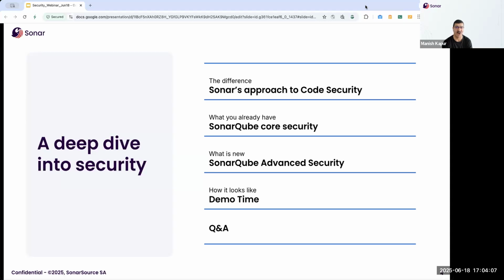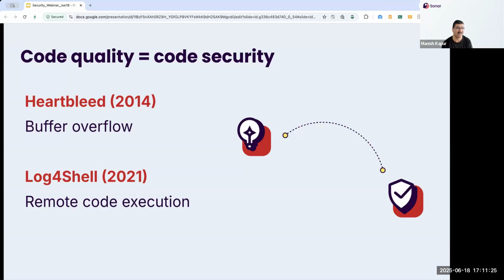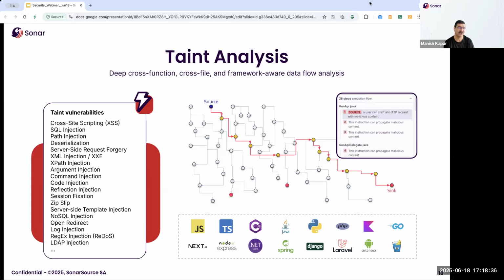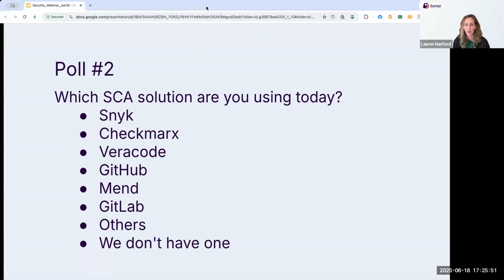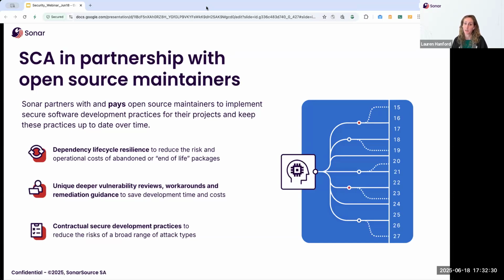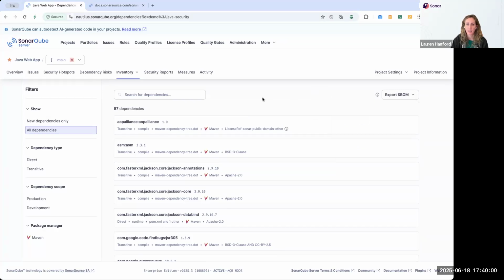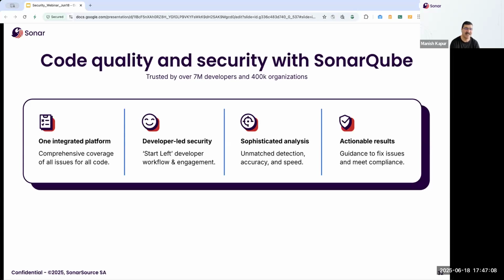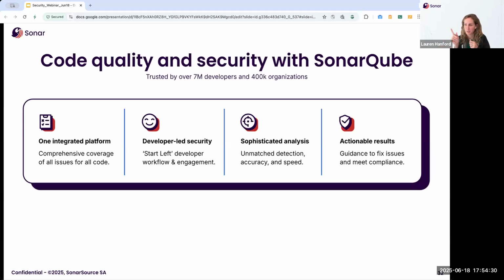SonarQube Advanced Security | Developer-First Code Quality And Security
Ship code with confidence by closing the gap between finding security issues and actually fixing them. This webinar breaks down how SonarQube's core security capabilities and new Sonarqube Advanced Security offering bring developer-first protection directly into your daily workflow, so security becomes part of how you code, not a separate step that slows you down.

Manish Kapur and Lauren Hanford walk through why code quality and code security are inseparable, why detecting issues early (what Sonar calls "start left") saves organizations from the 204 days it typically takes to identify a breach, and how SAST, taint analysis, secrets detection, and infrastructure as code scanning work together inside SonarQube. You'll also see a live demo of Sonarqube Advanced Security, including software composition analysis (SCA), dependency risk prioritization, license policy enforcement, and quality gates that block risky open-source dependencies before they reach production.

Whether your code is first-party, AI-generated, or pulled from open-source libraries, this session shows practical strategies for securing all of it with one integrated workflow, from your IDE to your CI/CD pipeline.

What you'll learn:

Why code quality issues and code security vulnerabilities share the same root causes

How SAST, taint analysis, secrets detection, and infrastructure as code scanning catch issues before they ship

How Sonarqube Advanced Security extends coverage to open-source dependencies with SCA and advanced SAST

How to prioritize dependency risk using CVSS, CISA KEV, and exploit prediction scoring instead of CVE data alone

How to configure quality gates and licensing policies to stop risky dependencies at the pull request